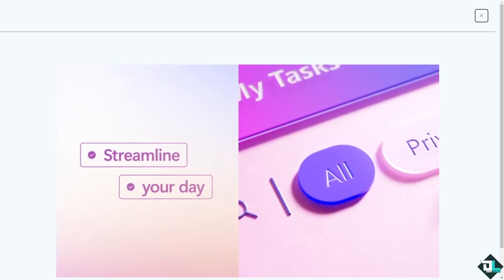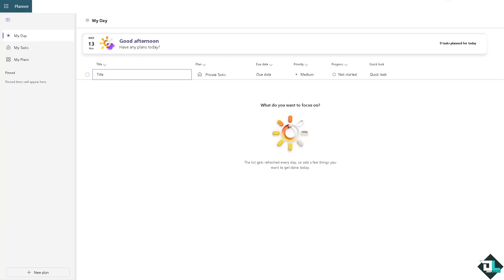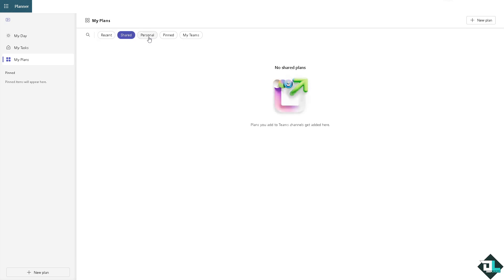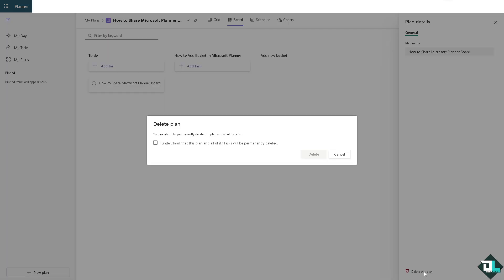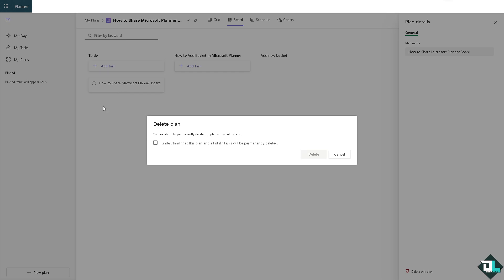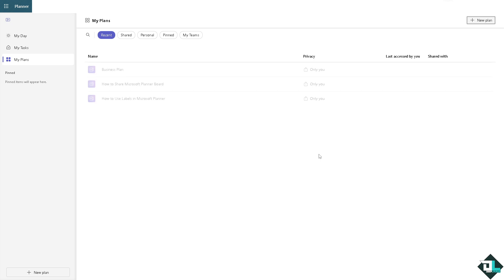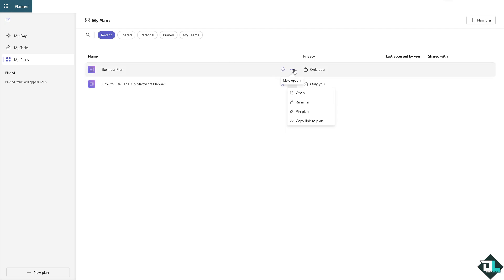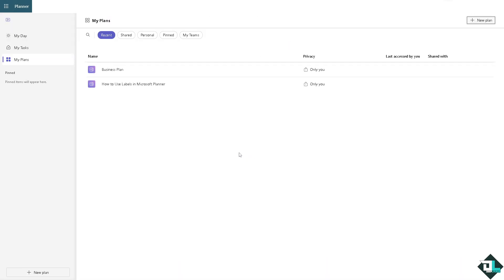How to Delete a Plan in Microsoft Planner in Teams (Full 2024 Guide)